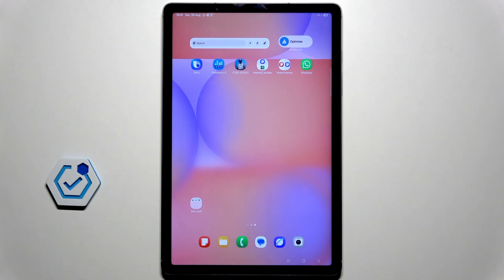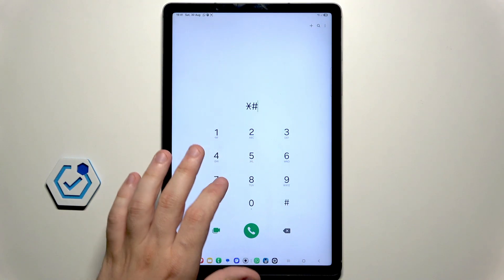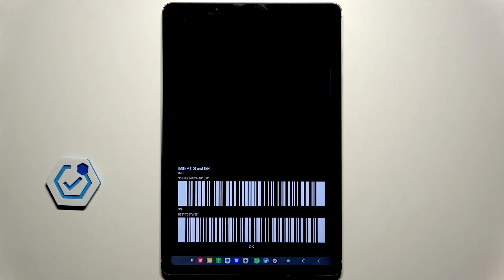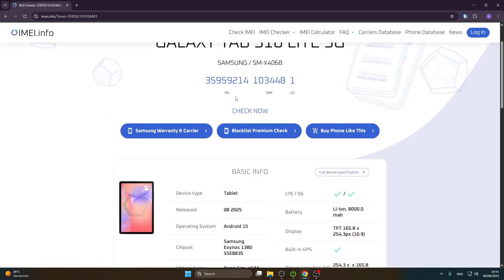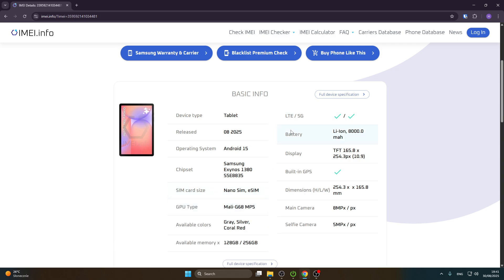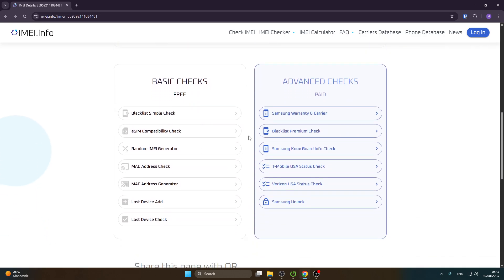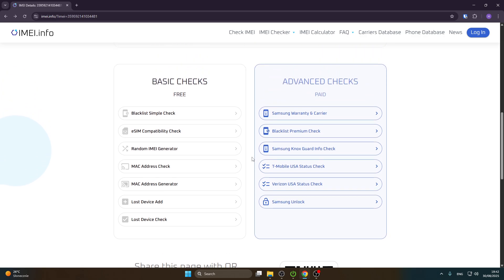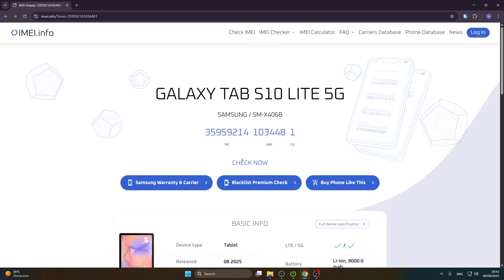SAMSUNG Galaxy Tab S10 Lite 5G – All IMEI Number Check Options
If you want to check all available options using the IMEI number on your SAMSUNG Galaxy Tab S10 Lite 5G, this video will show you everything you need to know. Learn how to find the IMEI number on your Galaxy Tab S10 Lite 5G, and discover all the different checks you can perform, including warranty status, carrier information, blacklist checks, eSIM compatibility, device specifications, and more. We’ll walk you through both free and advanced IMEI checks, so you can get the most information about your device. Whether you need to verify your tablet’s status, check for lost or blacklisted devices, or just want to know more about your Samsung Galaxy Tab S10 Lite 5G, this guide covers all the important details.

How to check IMEI number on SAMSUNG Galaxy Tab S10 Lite 5G?
How to use IMEI number to check warranty and carrier on Galaxy Tab S10 Lite 5G?
What information can I get from IMEI checks on SAMSUNG Galaxy Tab S10 Lite 5G?

0:00 Introduction
0:05 How to find IMEI number on Galaxy Tab S10 Lite 5G
0:22 Accessing IMEI info check page
0:40 Entering IMEI and viewing device details
1:04 Checking warranty, carrier, and blacklist status
1:16 Viewing device specifications and parameters
1:44 Free IMEI check options
2:05 Advanced IMEI check options
2:18 Sharing IMEI check results
2:25 Summary of all IMEI check features